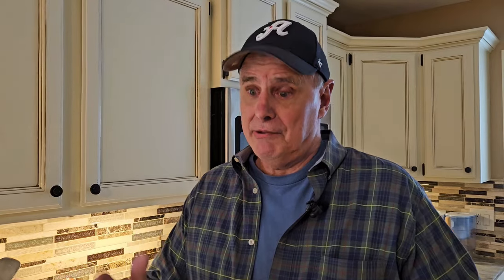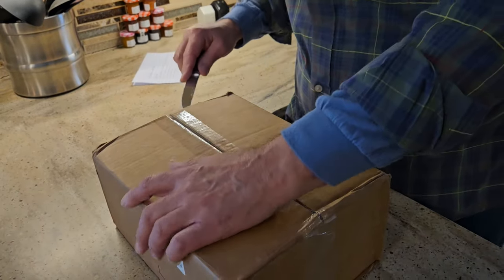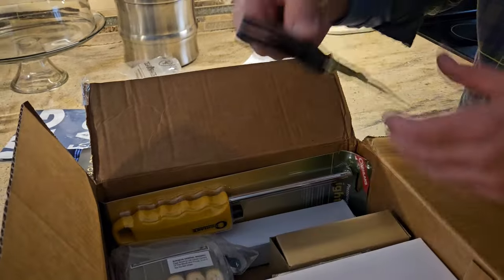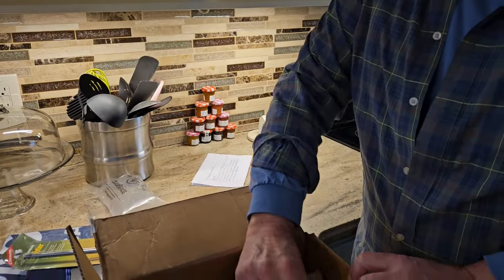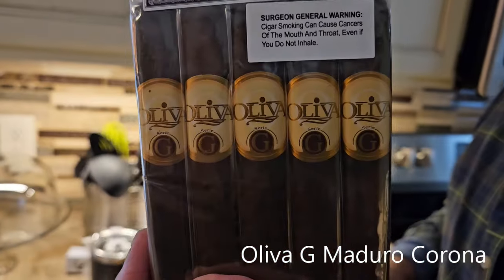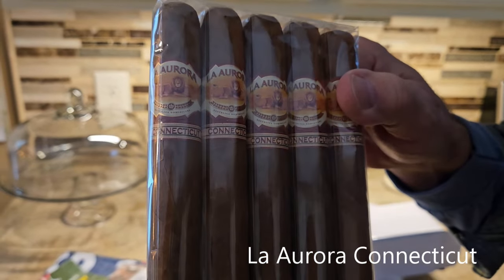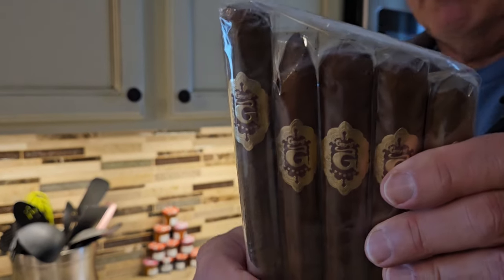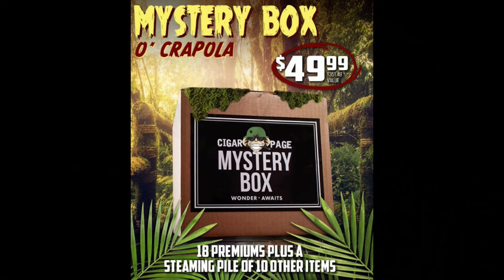Jim Blows $50 On a Box of Cigar Crapola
If you're like me, you might be prone to an error in judgement once in a while. That happened to me a week or so ago - I got an email from one of the major US online cigar sellers selling a literal box of crapola.

What possessed me to drop $49.99, I can't explain. But I did and in this video I open the box. What could possibly go wrong?